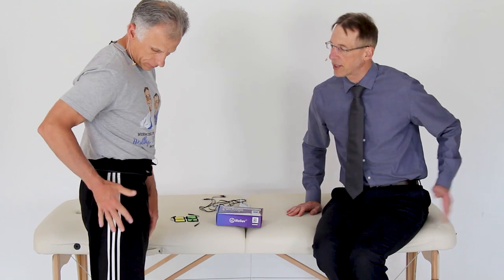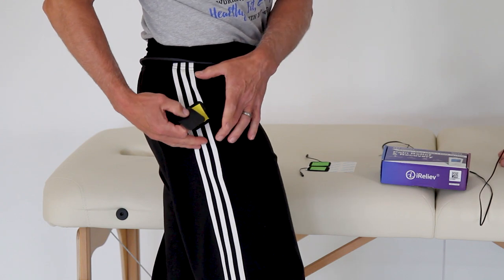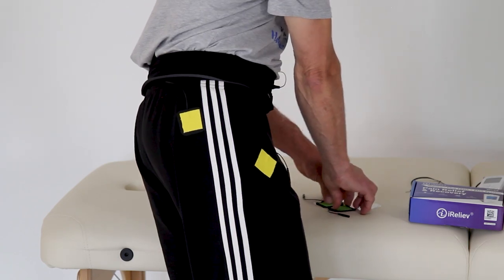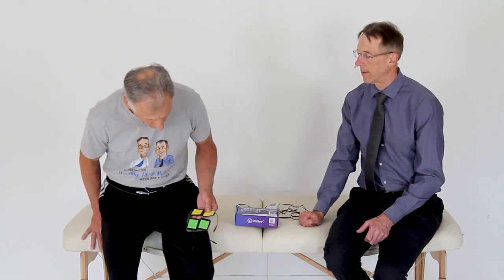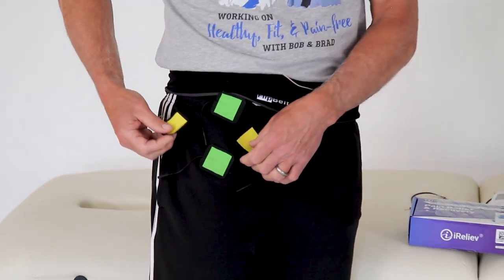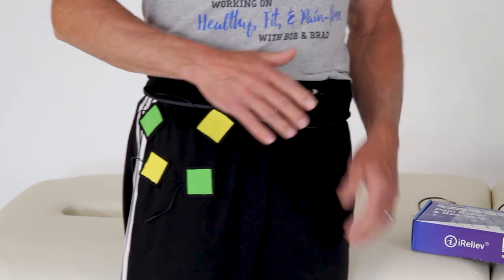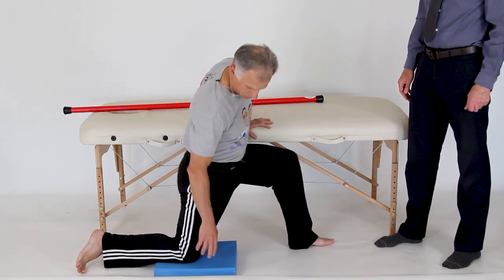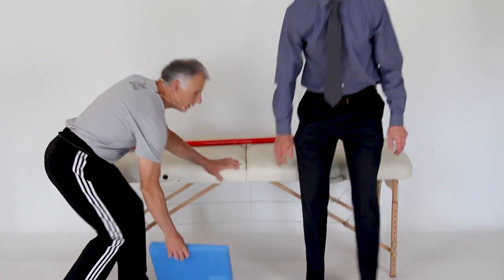How to Use a TENS Unit With Hip Pain (Side & Front) Correct Pad Placement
Bob and Brad show how to use a TENS unit with hip pain, including the side and front. They go through the correct pad placement for the best results.

Episode 23 - Roman Numeral XXIII - On Printable Program

This video is a part of a series of videos on how to use TENS Units on your own. Check out the full series of videos along with downloadable guide sheets for each video on our